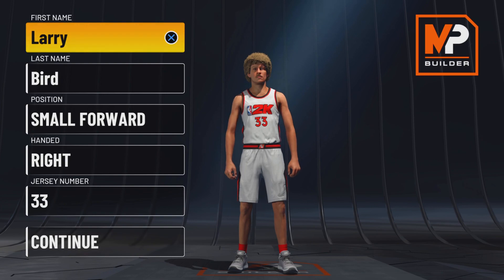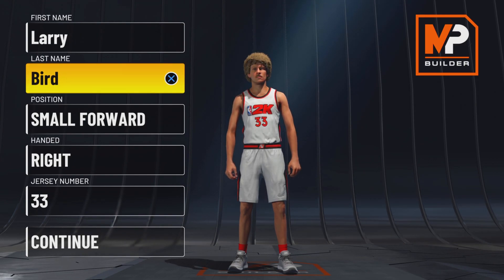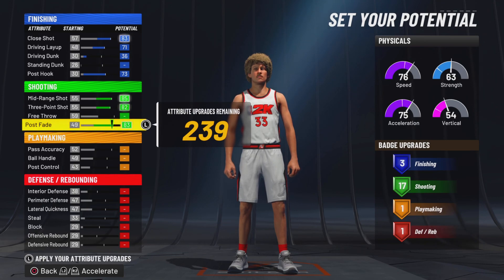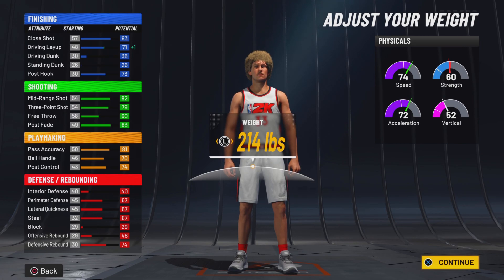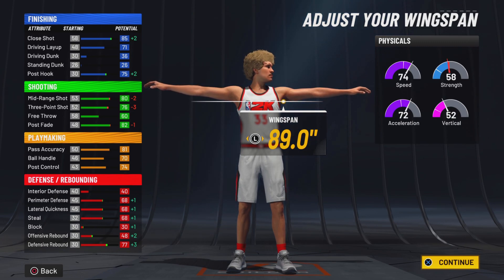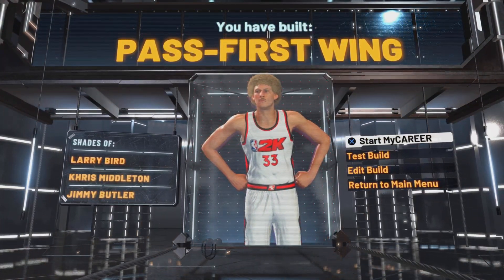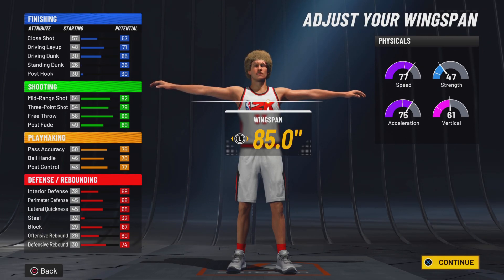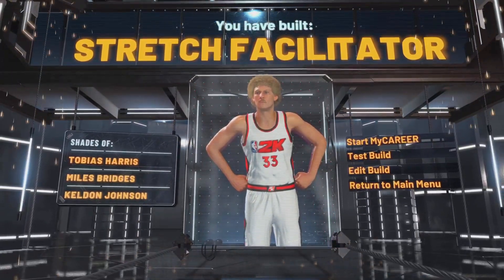*NEW* OVERPOWERED 6'8 "STRETCH PASS-FIRST WING" LARRY BIRD BUILD is a DEMIGOD on NBA 2K22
WHAT'S GOOD YOUTUBE ITS YA BOI HAYNES BACK WITH A NEW SERIES ON THE CHANNEL! THIS IS MY LEGEND BUILD SERIES WHERE I MAKE SOME OF THE GREATEST PLAYERS TO EVER PLAY THE GAME! THE FIRST PLAYER I WANT TO DO IS ONE OF MY FAVORITE PLAYERS OF ALL TIME LARRY BIRD! THIS IS A 6'8 DEMIGOD SHARPSHOOTING BUILD THAT CAN ALSO PLAY-MAKE! THIS IS IN MY OPINION THE CLOSEST THING TO LARRY BIRD IN NBA 2K22!